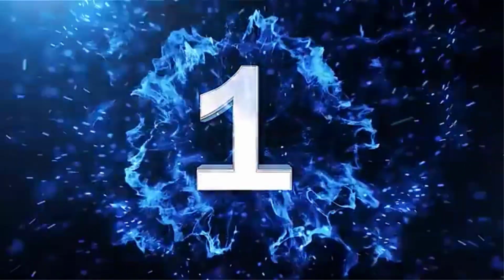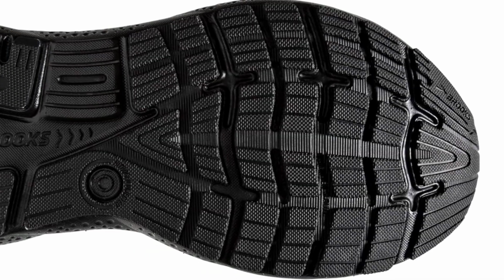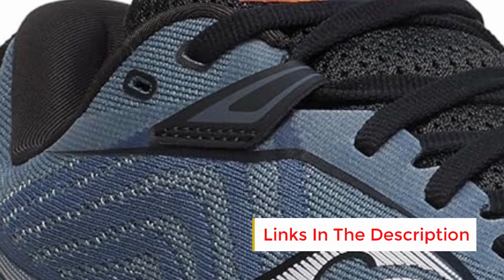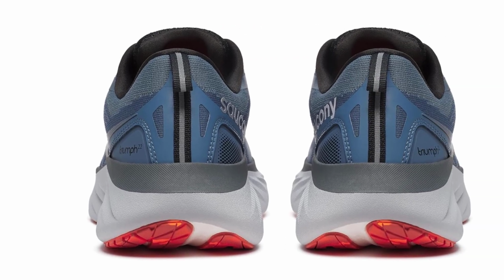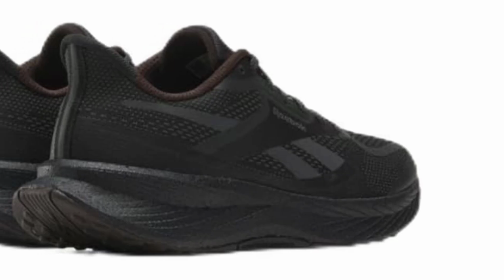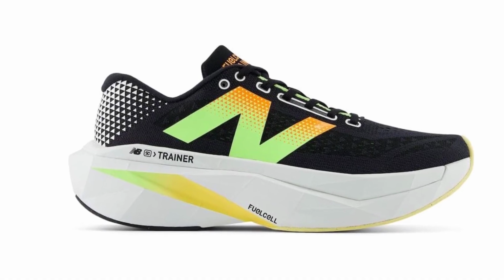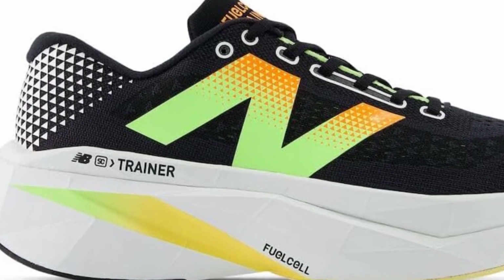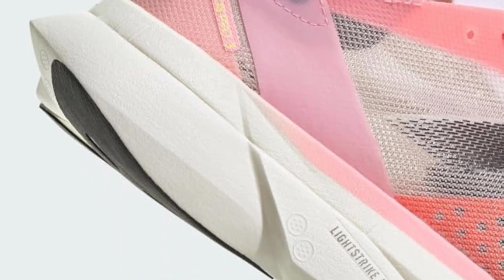Best Running Shoes in [2025 ] Top 5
📌Product Link📌:
1. Brooks Ghost 16

2. Saucony Triumph 22

3. Reebok Floatride Energy 6

4. New Balance FuelCell SuperComp Trainer v3

5. Adidas Adizero Adios Pro 3 Running Shoe

Hey guys in this video we are going to be checking out the Best Running ShoesYou Can Buy Right Now. We made This List Based On Our Personal Opinion and hours of research & we have listed them based on the type of features and Price. We have Included options for every type of user so whether you are looking for the best budget.